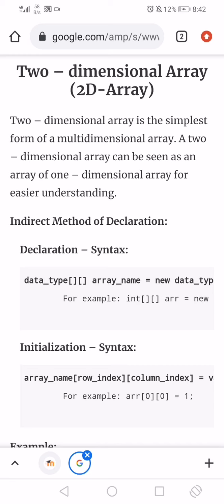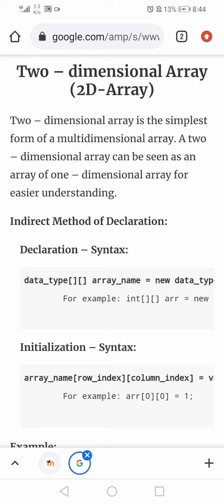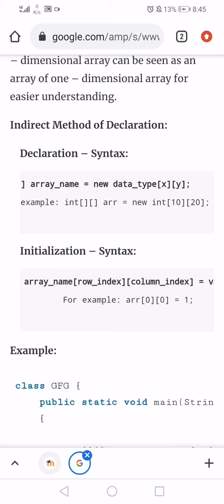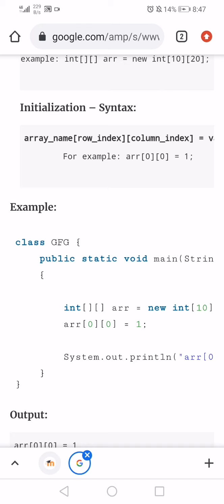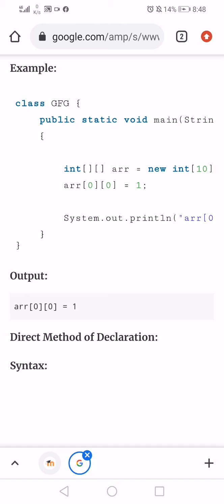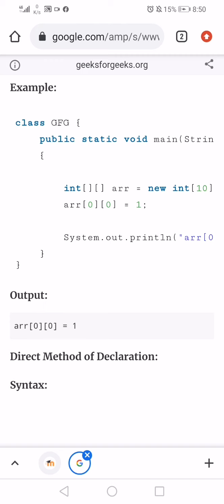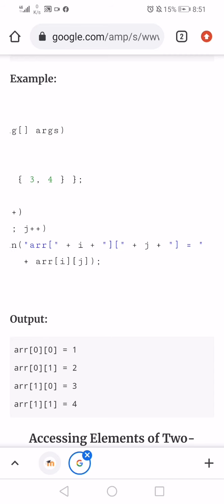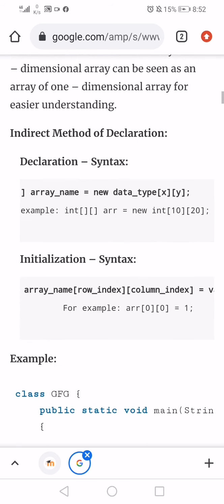16 August 2021